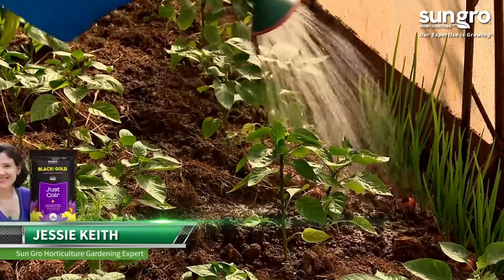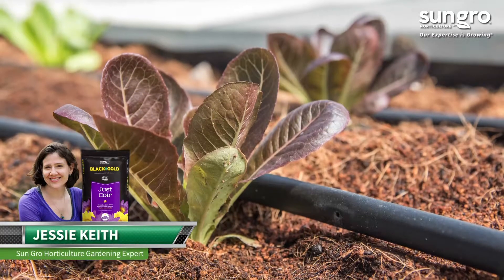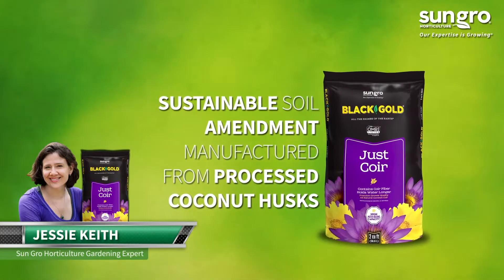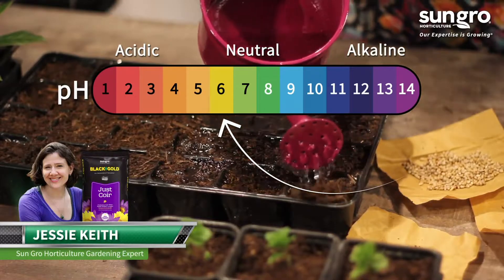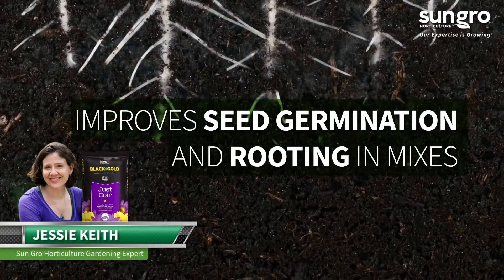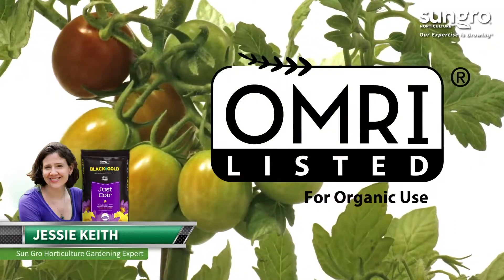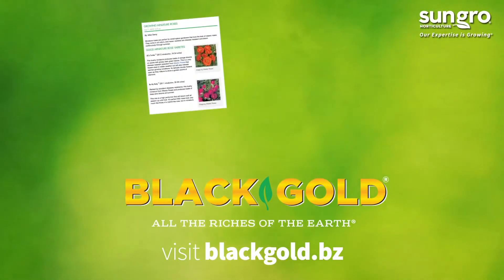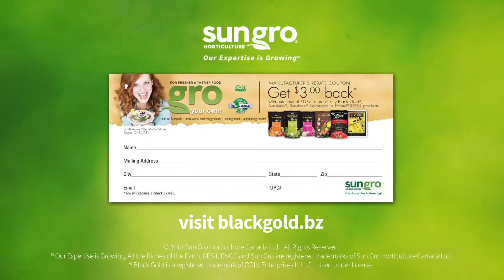Black Gold® Just Coir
Need to improve the water-holding ability of your soil or growing mix? Then use all-natural, OMRI Listed® Just Coir. This sustainable mix component holds many times its weight in water, making it a great choice for plants that need moisture.